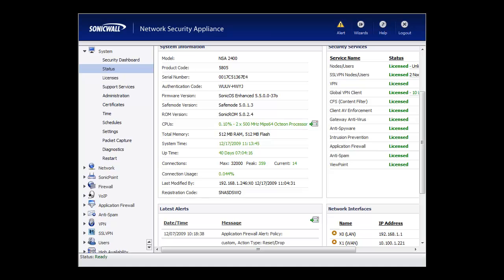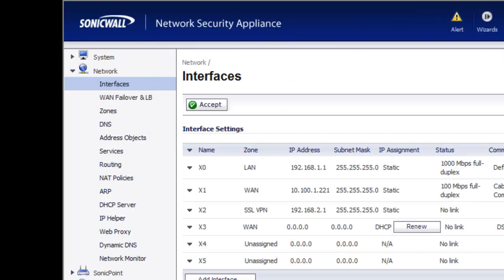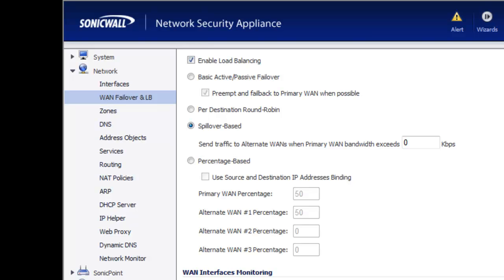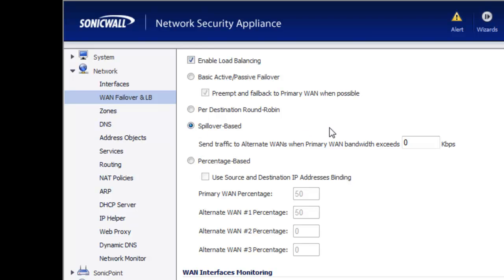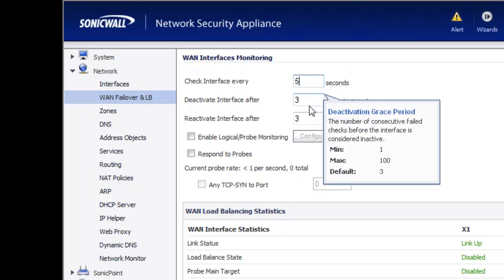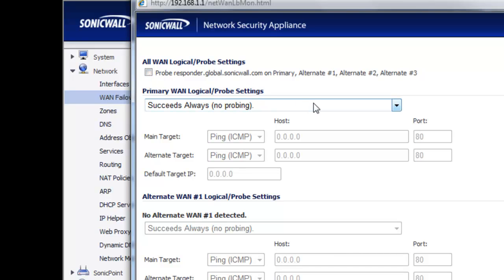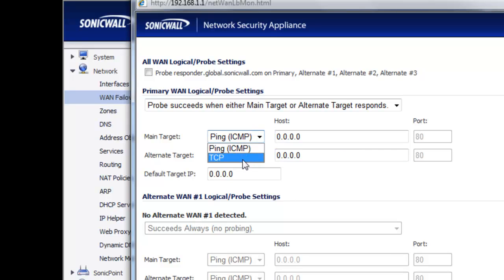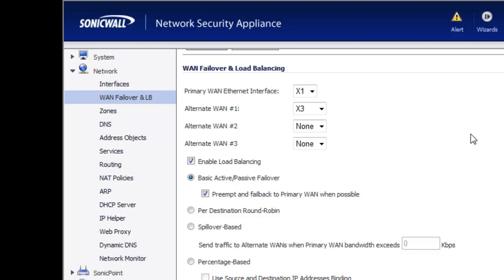SonicWALL Firewall WAN Failover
- Learn how to setup and enable WAN failover and load balancing on a SonicWALL firewall.